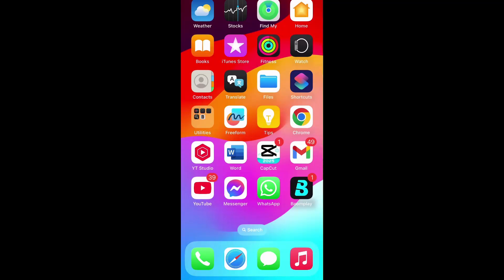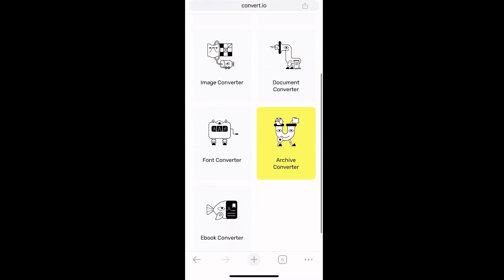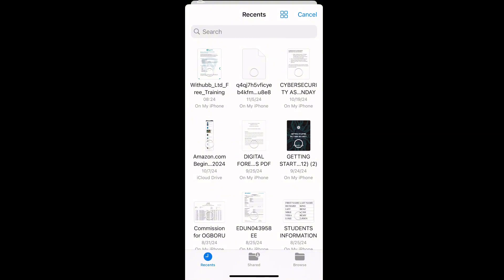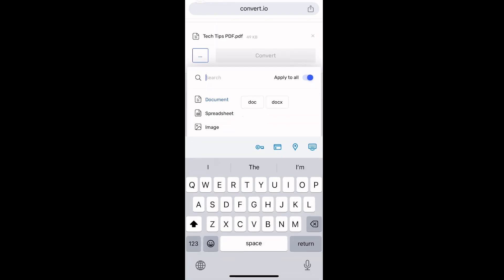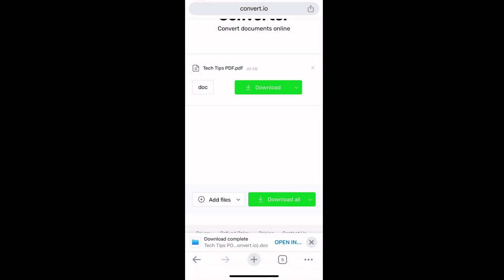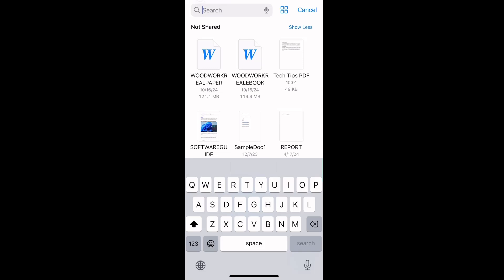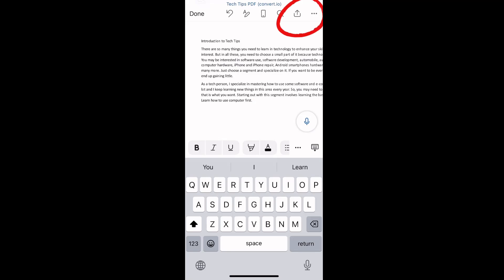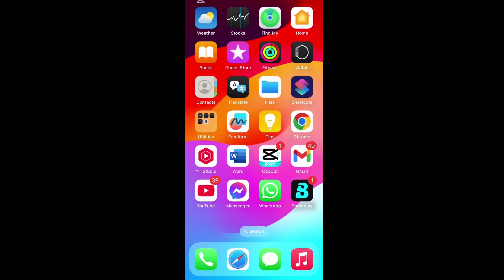How to Edit PDF in Mobile for FREE Using iPhone in 2025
In this video tutorial, learn how to Edit PDF in Mobile for FREE Using iPhone in 2025. People how searched for this conversion approach for years as many work more on their phones in the recent time. The focus in this guide is on how to edit PDF on iPhone but it still works for Android.

Learn with Mike offers quality tutorials on tech and insurance. In the field of tech, he offers "how-to" videos to help you complete some tasks on iPhone, Android smartphones, and computers. He walks you through in easy-to-follow visuals. In the field of insurance, which is part of finance, he explains everything calmly for your deeper understanding of the field.